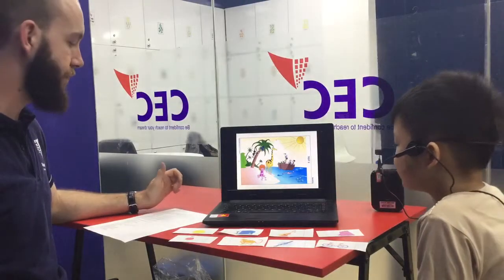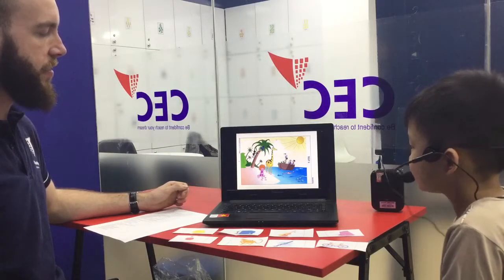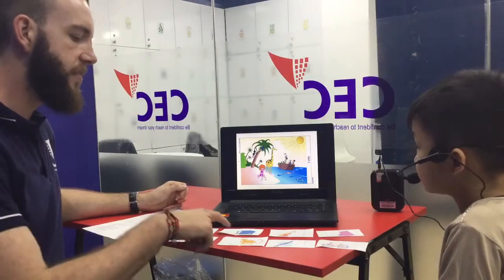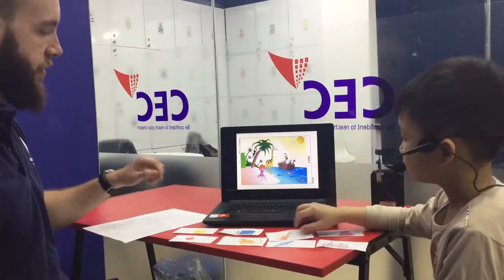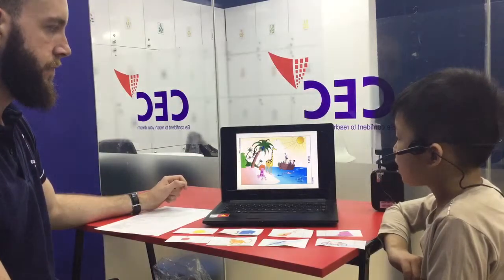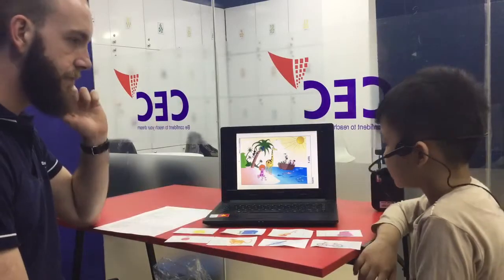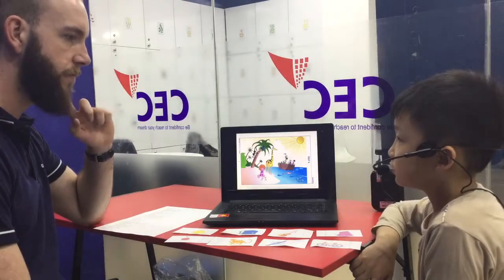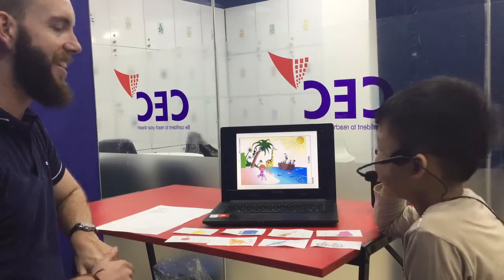CEC_Reading A6_Starters Test 3_Mạnh Quân